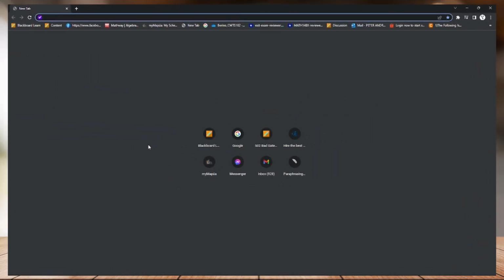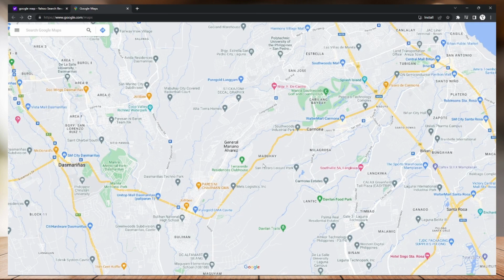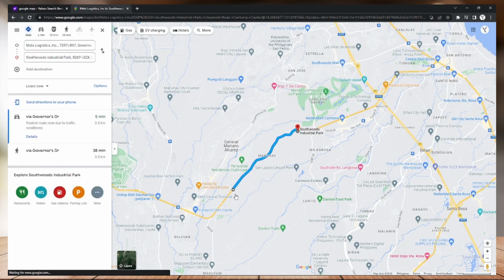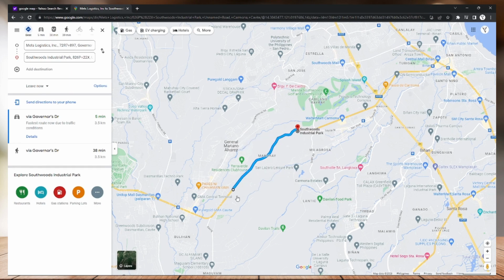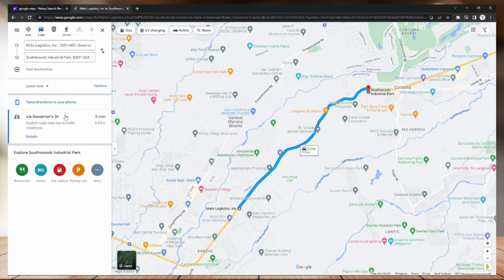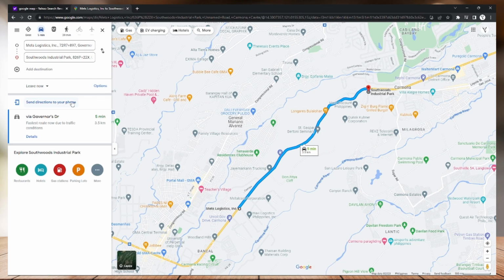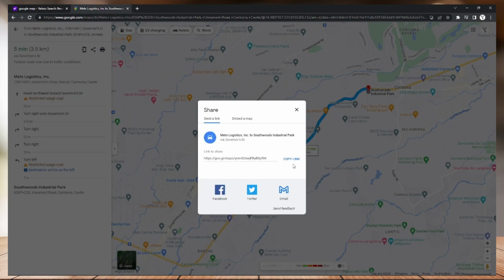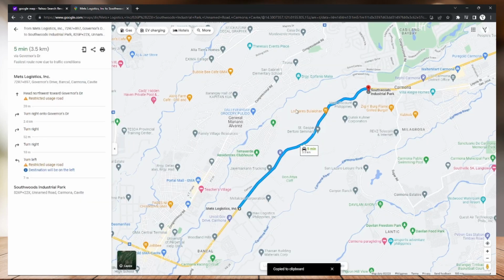How To Save A Route On Google Maps (Easy)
How To Save A Route On Google Maps

In this video I'll show you how to save a route on Google Maps. The method is very simple and clearly described in the video. Follow all of the steps & by end of this video you will be trained in storing a route on Google Maps app.